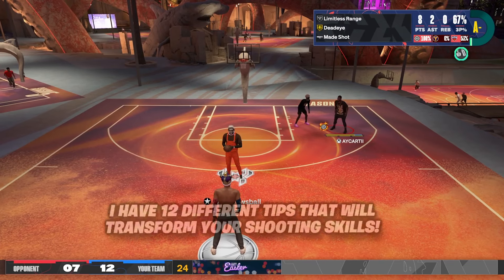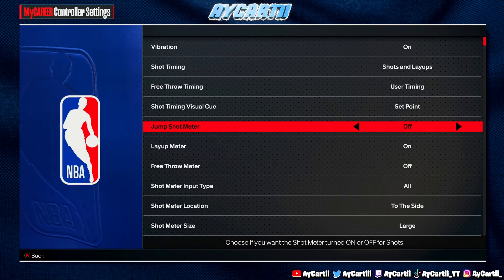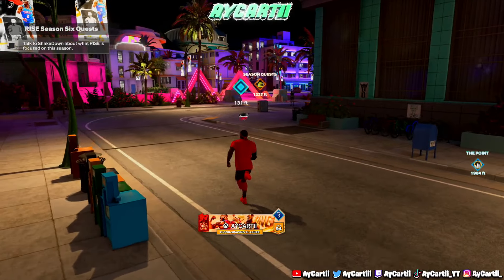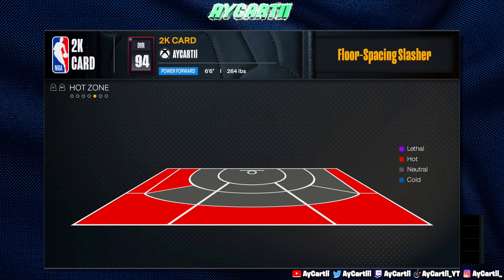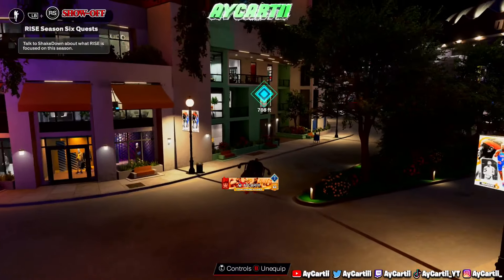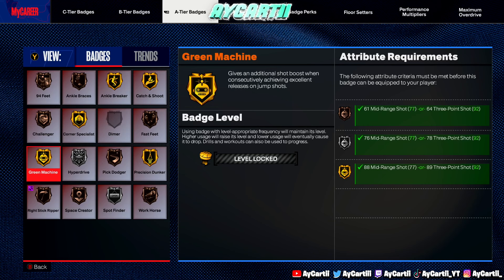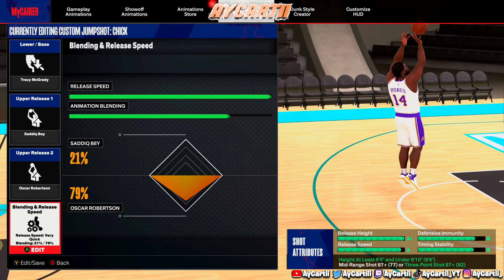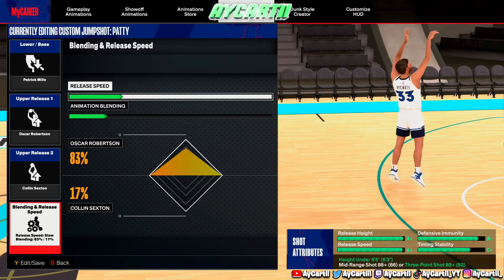*NEW* BEST JUMPSHOTS in NBA 2K24 FOR YOUR BUILD & 3PT RATING! HOW TO NEVER MISS AGAIN in NBA 2K24!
iIN TODAYS VIDEO I SHOW YOU THE BEST JUMPSHOTS in NBA 2K24 FOR YOUR BUILD & 3PT RATING!

Xbox GT: aycartiL